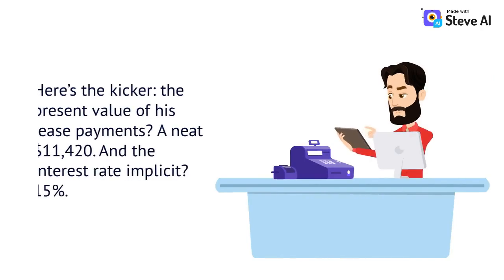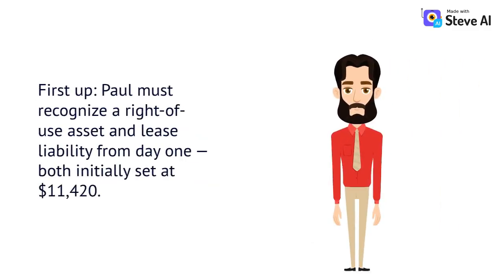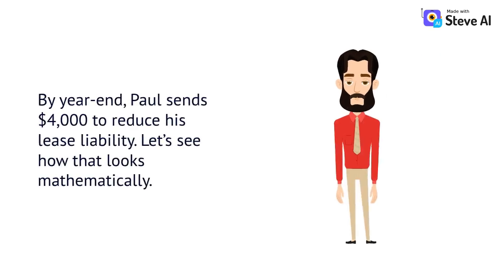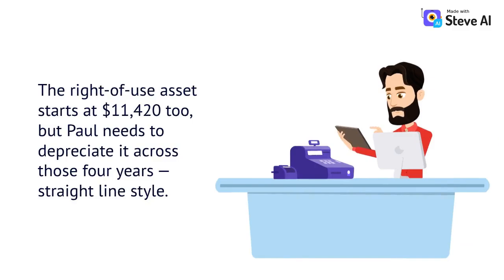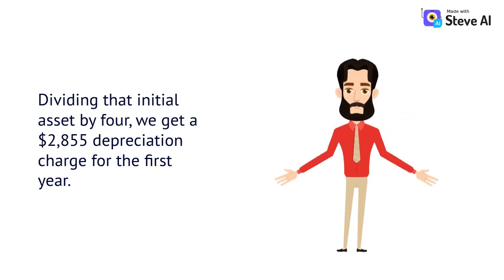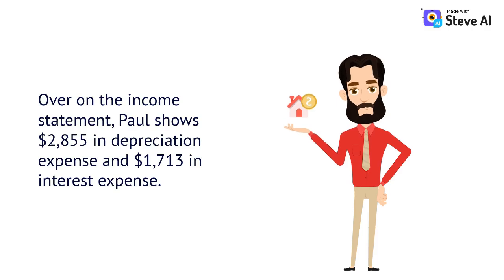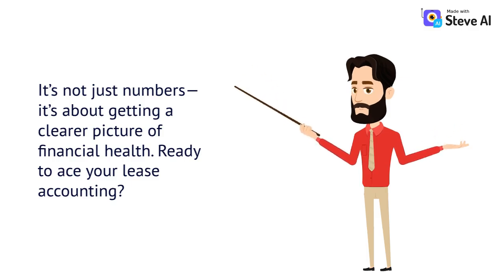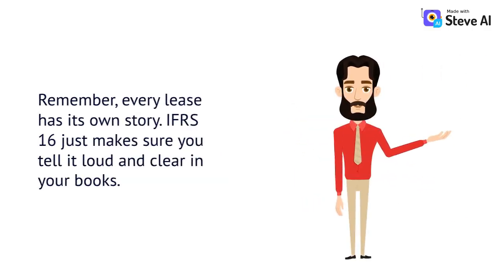IFRS 16 Lease Accounting Case Study Explained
Case Study 1 :
 Paul enters into an agreement to lease an asset. The terms of the lease are as follows.
1 Primary period is for four years from 1 January 20X2 with a rental of $4,000 pa payable on 31 December each year.
2 The present value of the lease payments is $11,420
3 The interest rate implicit in the lease is 15%.

What figures will be shown in the financial statements for the year ended 31 December 20X2?
 Solution:-
A non-current right-of-use asset is recorded at an initial value of $11,420
Annual depreciation charge = 1/4 × $11,420 = $2,855
A liability is initially recorded at $11,420

The total finance charge for the lease is calculated as the difference between the total payments of $16,000 (4 × $4,000) and the initial value of $11,420 = $4,580. The allocation of this to each rental period is calculated using the implicit interest rate in a lease liability table as follows:

Period  Liability b/f Interest @ 15% Payment Liability c/f
20X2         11,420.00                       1,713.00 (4,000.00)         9,133.00
20X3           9,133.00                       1,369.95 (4,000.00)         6,502.95
20X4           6,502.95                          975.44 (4,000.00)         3,478.39
20X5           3,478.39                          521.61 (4,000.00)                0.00

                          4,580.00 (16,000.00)